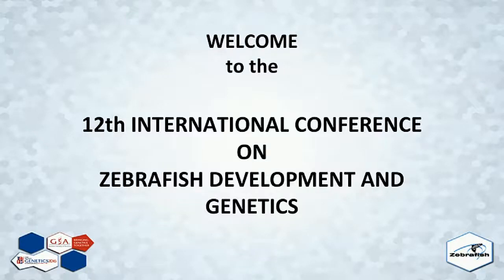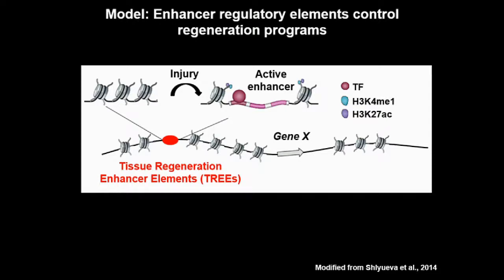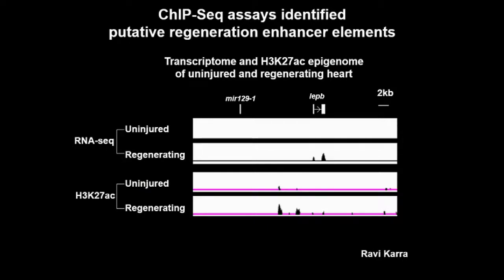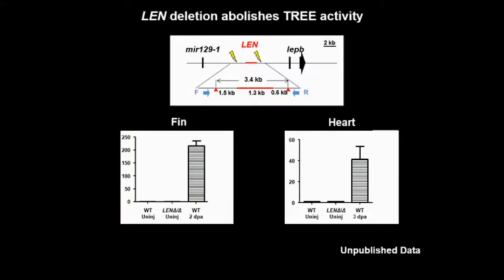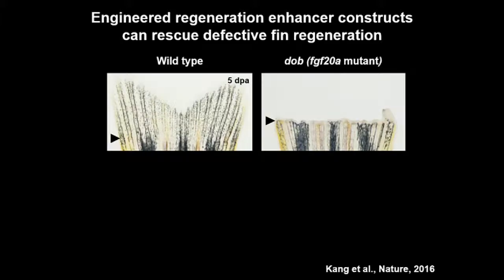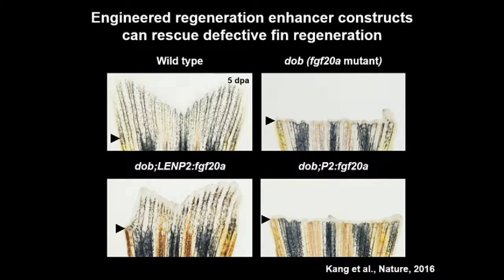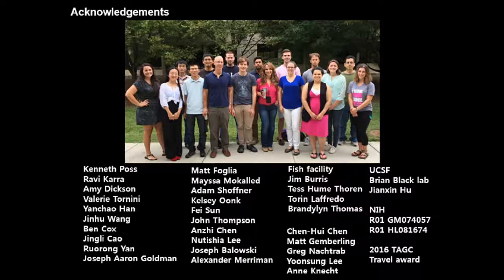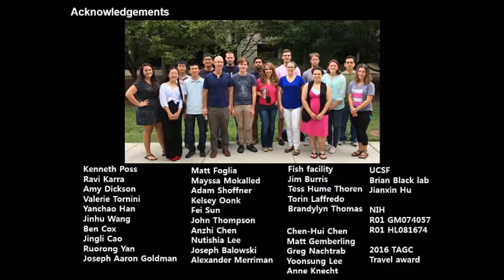J Kang: Modulation of tissue repair by regeneration enhancer elements.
"Junsu Kang (Duke University) presents 'Modulation of tissue repair by regeneration enhancer elements.'

 A presentation at the 'Regeneration and Stem Cells' session of the International Conference on Zebrafish Development and Genetics at The Allied Genetics Conference, July 13-17, 2016, Orlando, Florida.